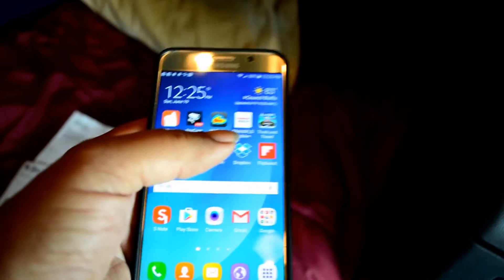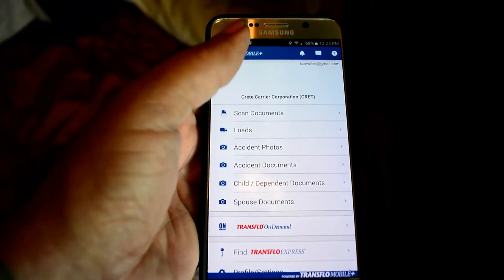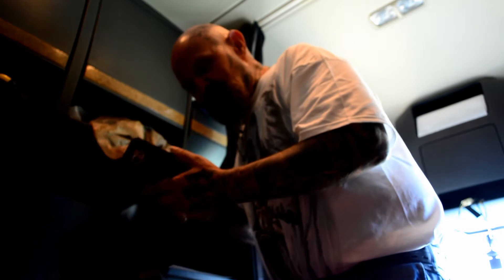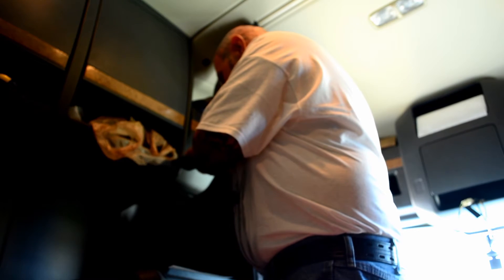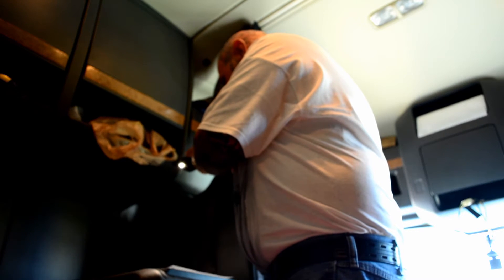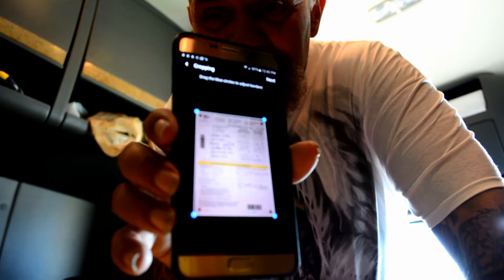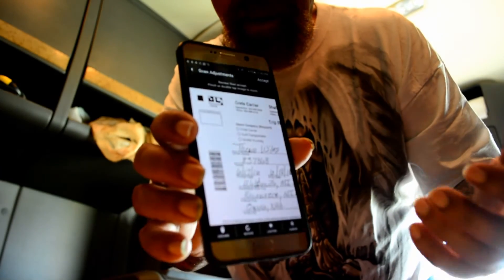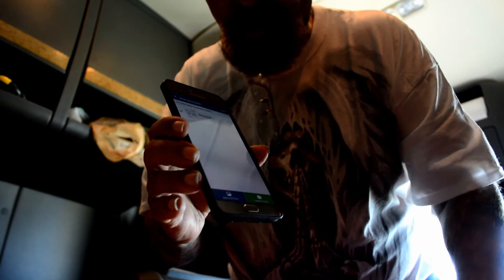Using The Transflo Mobile Pro Document Scanning App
I briefly demonstrate the use of the Transflo Mobile Prodocument scanning app for sending documents to the trucking company.